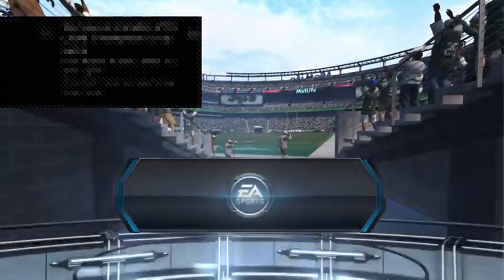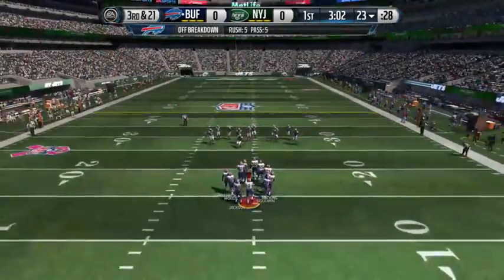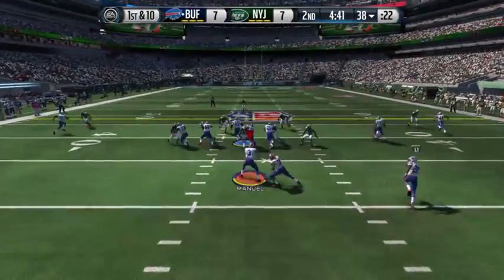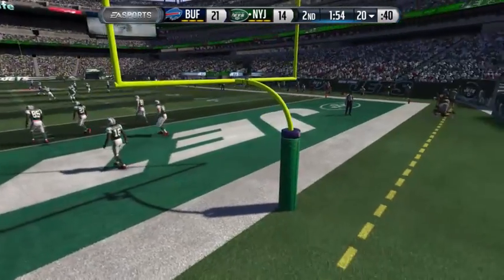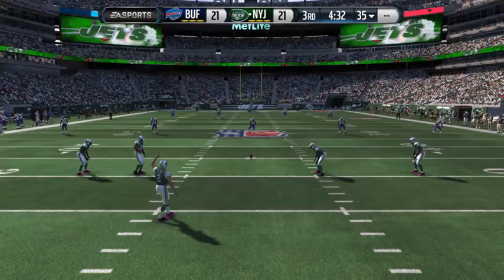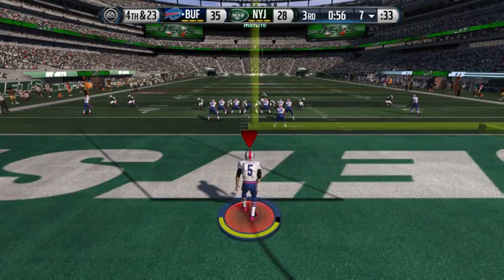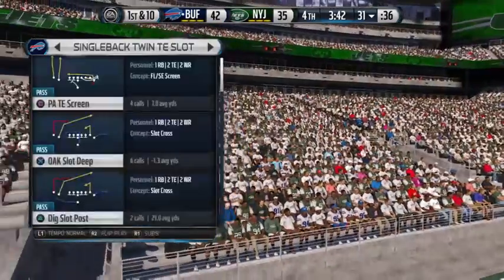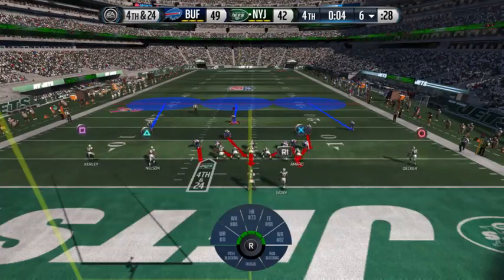ManLg 2015 - Season 1 - Week 8